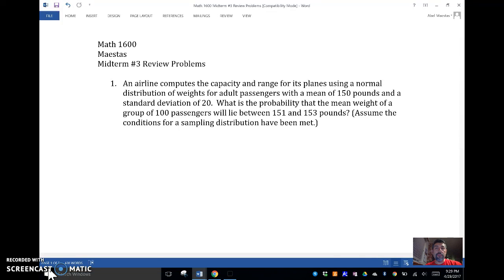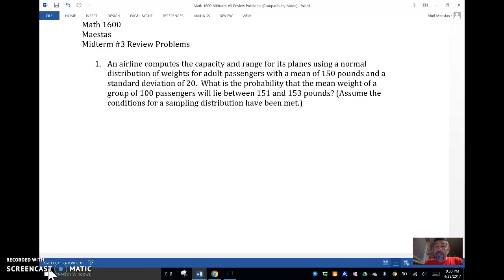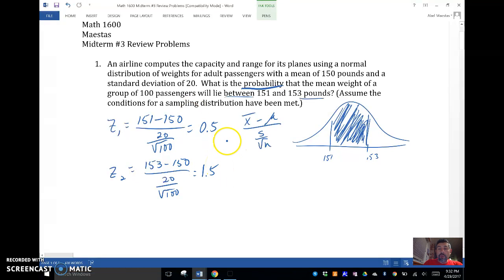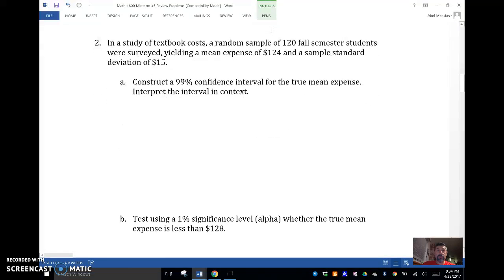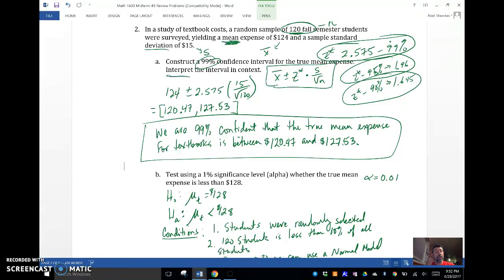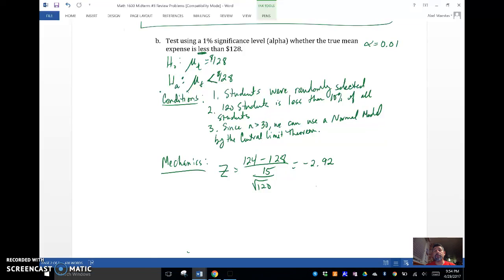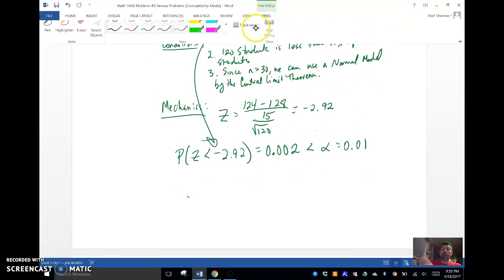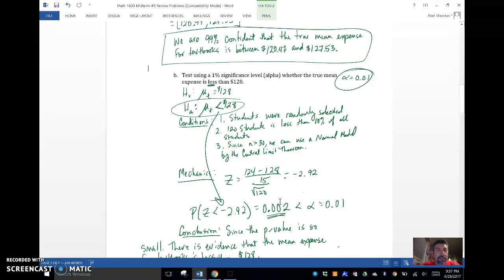Stats Midterm 3 Review Problems - Part 1